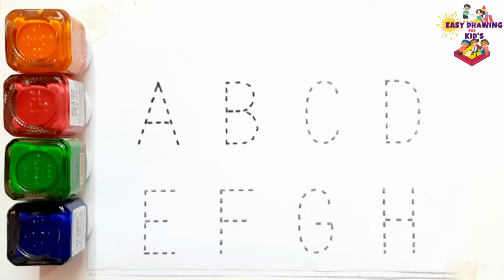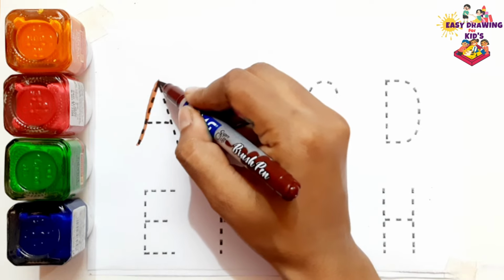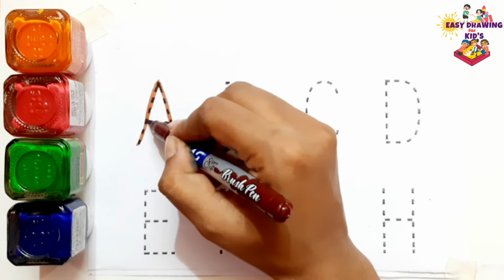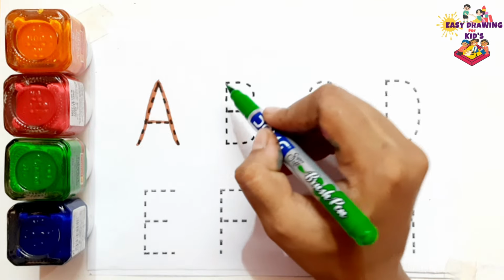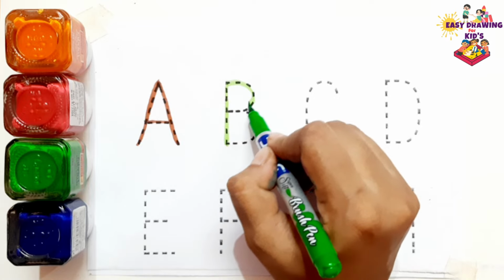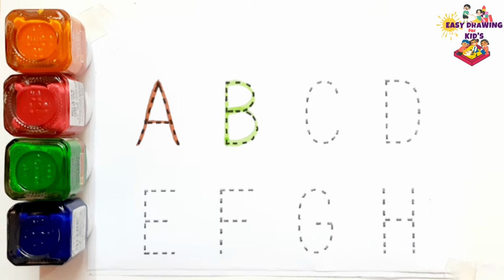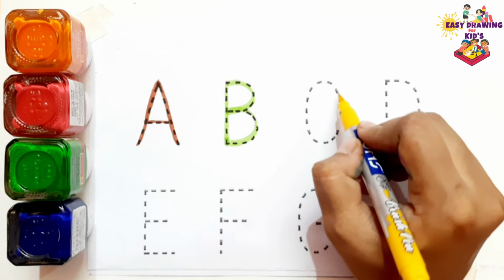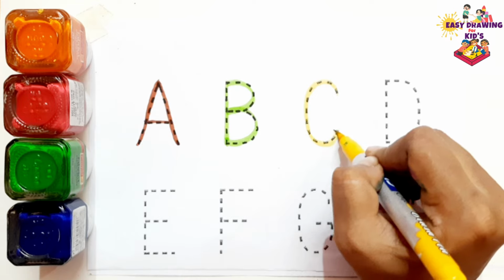Learn ABCD Alphabets and numbers counting 123. and Toddlers.ABC nursery song.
Learn ABCD Alphabets and numbers counting 123.Shapes for kids and Toddlers.ABC nursery song.